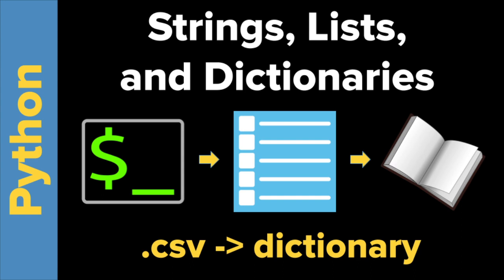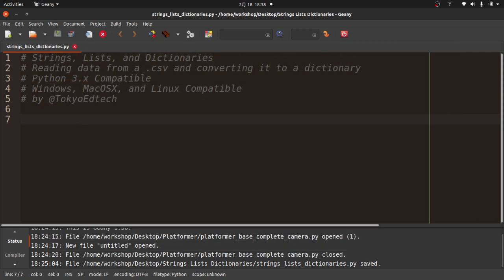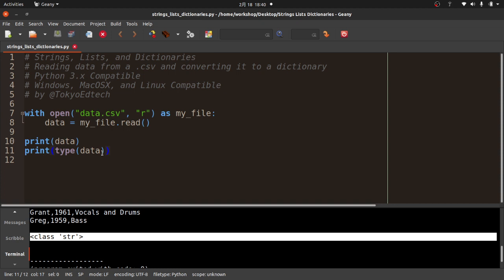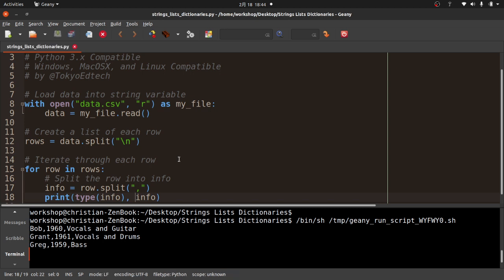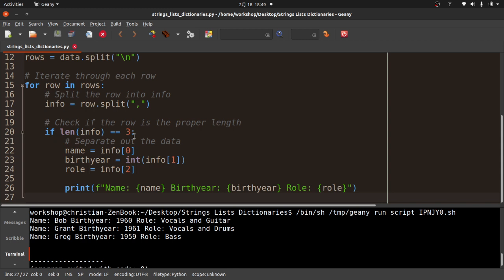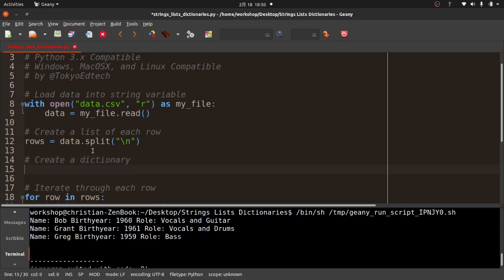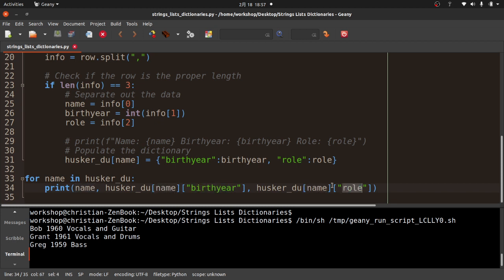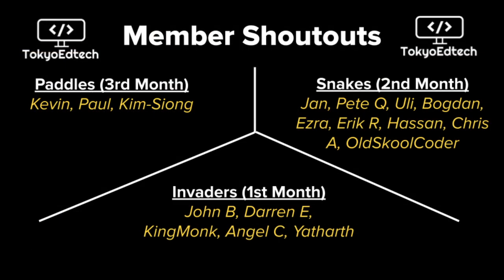Strings Lists Dictionaries: .csv to Dictionary Conversion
In this video learn how to load data from a .csv file, convert it to a list of rows, and then convert that info to a dictionary...all from the comfort of your own home!